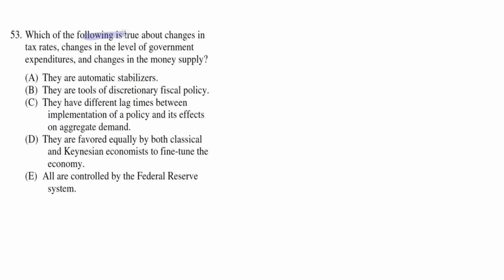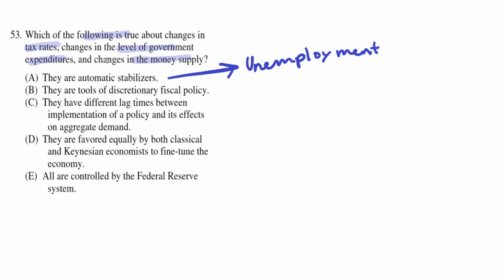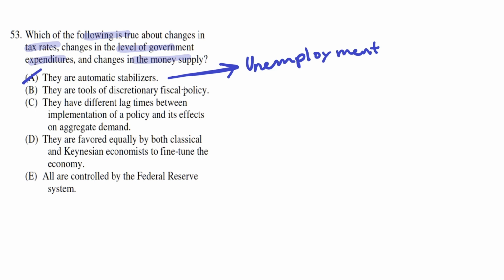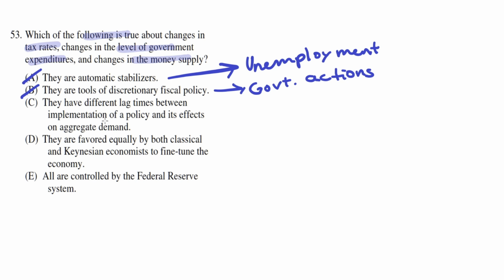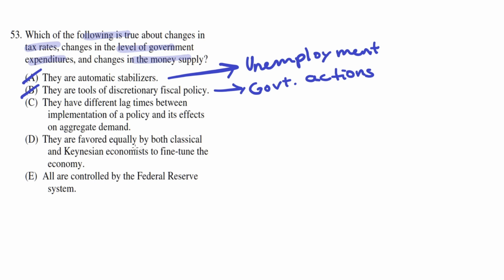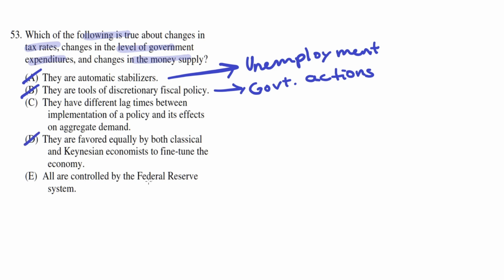How to Ace AP Macroeconomics (ft. the 2012 Exam, Question 53)